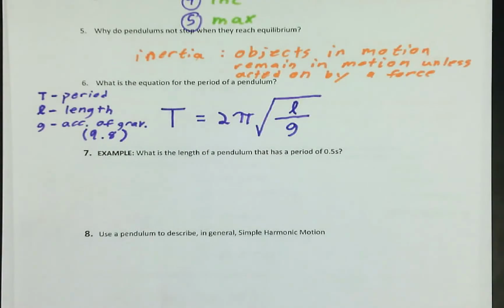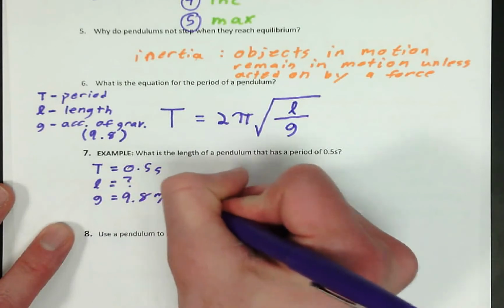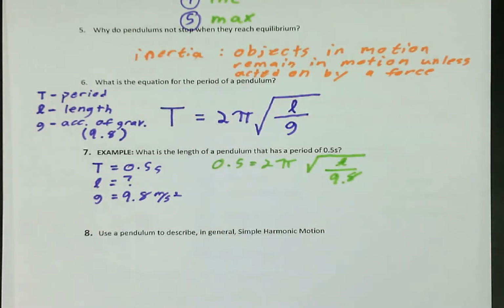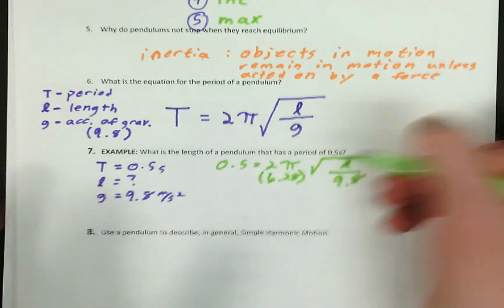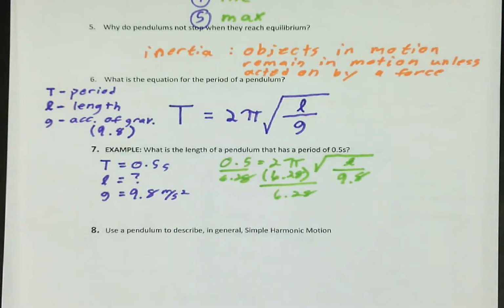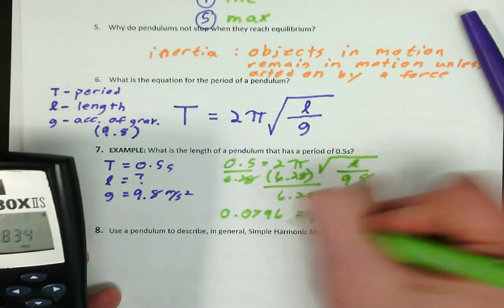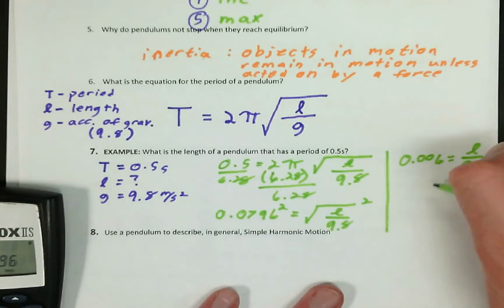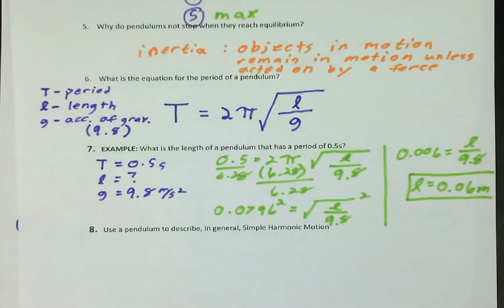Physics 1 - SHM & Waves - Notes 1b: Pendulums (#6, 7)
Mr. B shows how to solve for the period of a pendulum